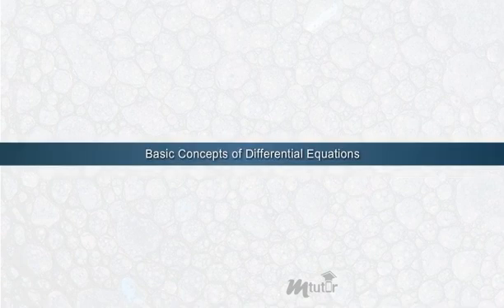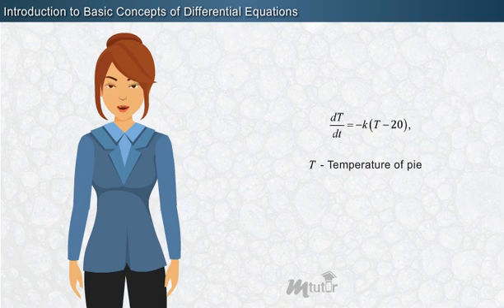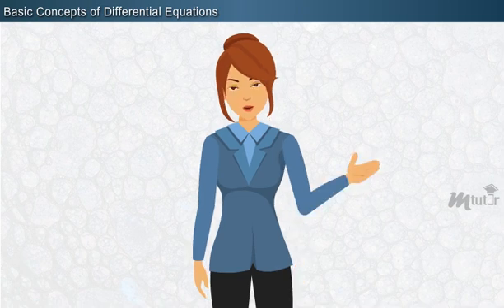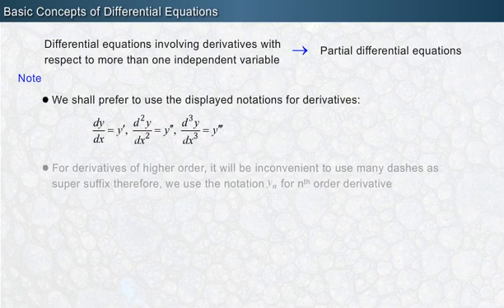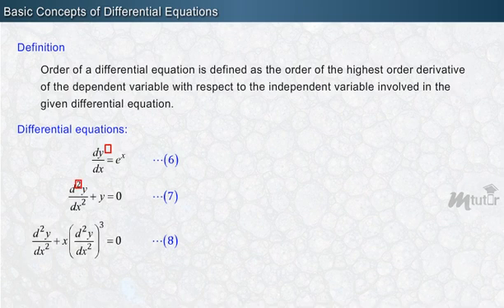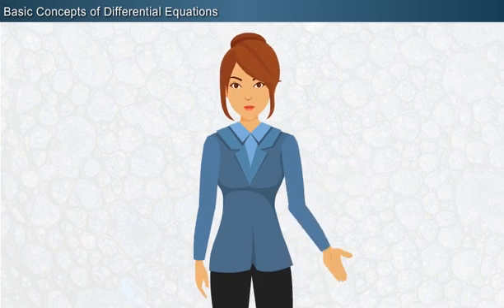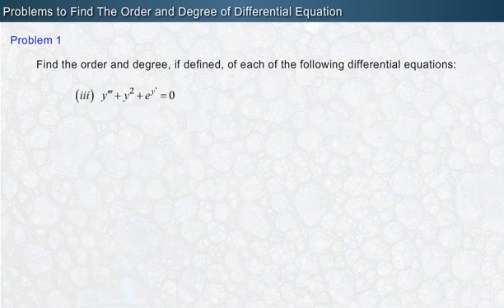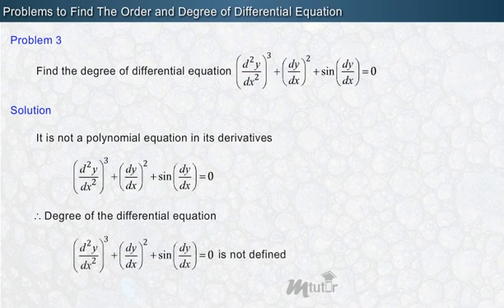Basic Concepts of Differential Equations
This video is about learning some basic concepts related to differential equations and how to find the order and degree of a differential equation.